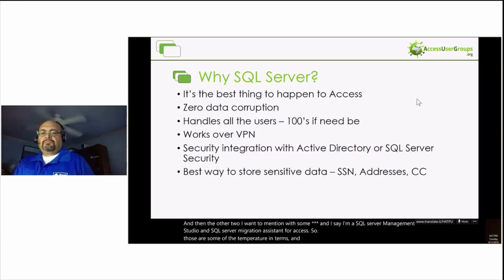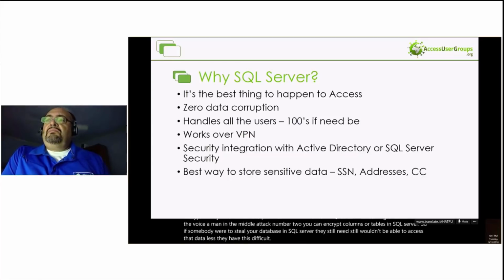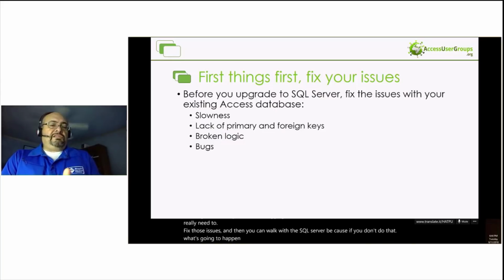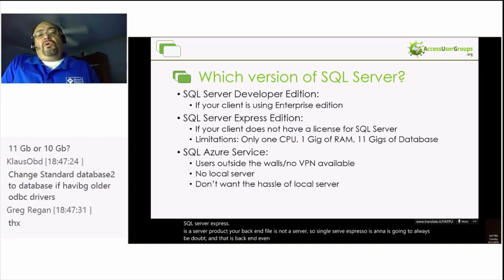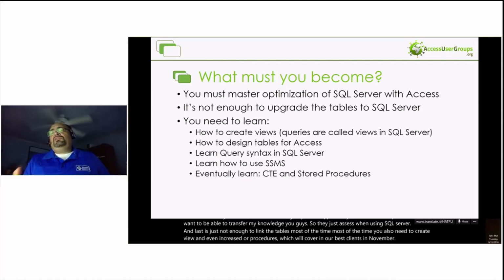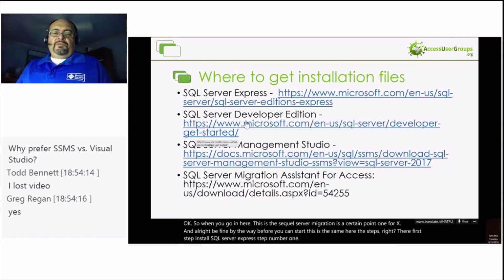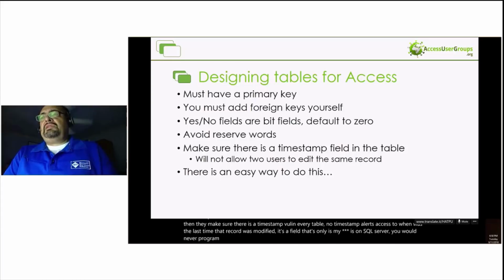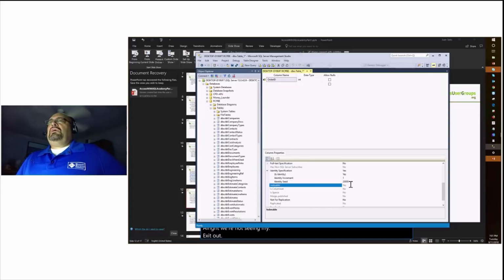SA: Access with SQL Server Academy - Part I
to our virtual chapter!